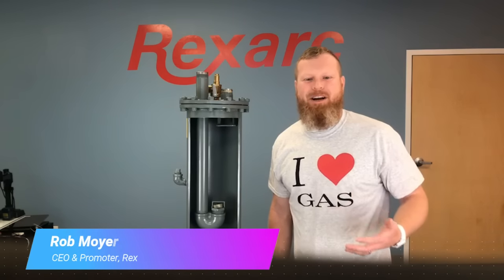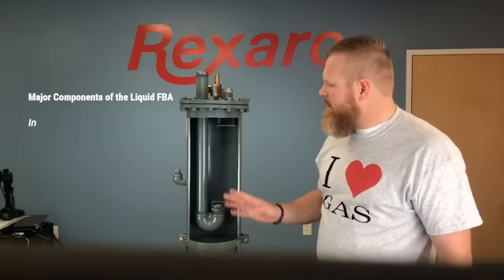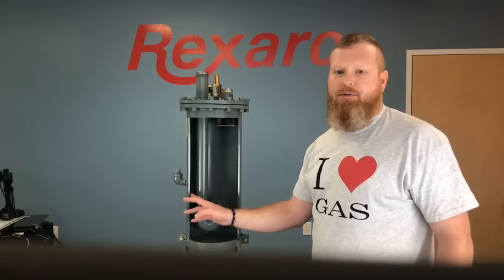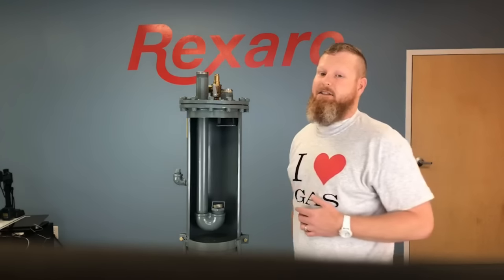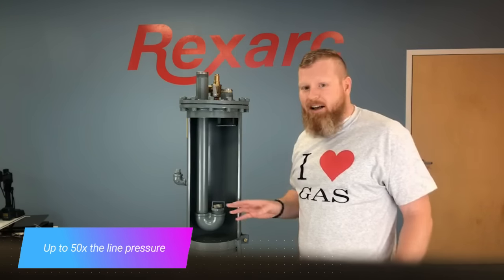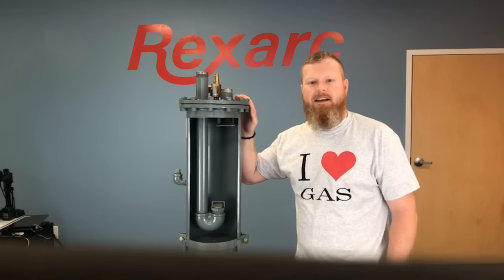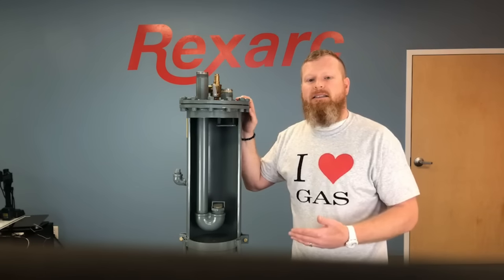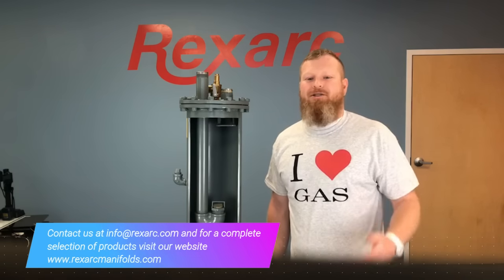Know How a Rexarc Liquid Flashback Arrester Works!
and provide me with a little bit of information for Free T-Shirts so I can get one out to you.

Video Translation:

In this video you will:
1) Learn a little about the design
2) As well as how a Rexarc liquid flashback arrester works and

First, let’s take a quick look at each of the major components of the Liquid FBA.
1) Inlet Pipe with Check valve
2) Flow diverter
3) Outlet pipe
4) Relief valve
5) FBA Fluid

Now, let’s follow the flow of gas through a liquid flashback arrester to discover what each of those components does and how they function when a flash back occurs.

The gas enters the flashback arrester through this pipe at line pressure.

Depending on the gas and application, this can vary between 5 and 200 psi.  (Rexarc offers several sizes for a range of applications.)

The most common application is for acetylene and that is typically between 10 and 15 psi.

When the gas goes through the check valve, it also goes through the flashback fluid. (P/N 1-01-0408), effectively creating a double barrier between the down line users and the high pressure gas contained in the cylinders.

From this chamber, the gas exits the FBA and safely supplies the application.

Should a flashback occur in the line, it will come back through the outlet pipe and enter the FBA chamber at a high velocity and temperature. (Up to 50X the line pressure)

At that point, the fluid stops the flame and the check valve keeps the liquid from being pushed upstream.

The flash is therefore kept from getting to the gas supply in the cylinders.

Here’s an interesting fact about the system as well…..

In a flashback situation, the relief valve cannot open fast enough to relieve the pressure created and held within the flashback.

The relief valve is there to prevent the system from over pressuring during regular operating conditions and to vent the system for maintenance.

So, this design is proven through a field service life of over 60 years, but we are looking at a cut away here and we can easily see inside.

In order for the FBA to operate as designed, the fluid level needs to be checked under a preventive maintenance schedule and changed annually.

So, there you have it, an overview of how of the Rexarc Liquid Flashback Arrester works.

OH! and as a bonus for watching, I want to give you a free I HEART GAS T-shirt, exclusively from Rexarc.

and provide me with a little bit of information so I can get one out to you.